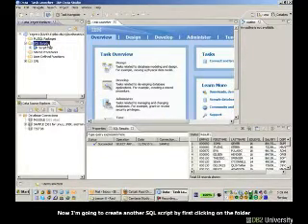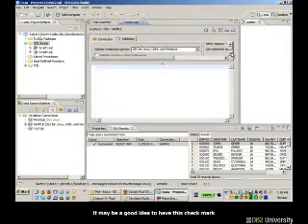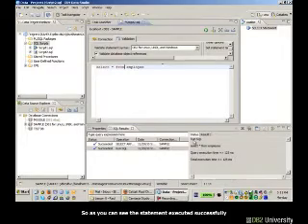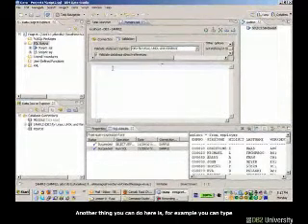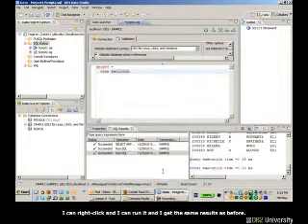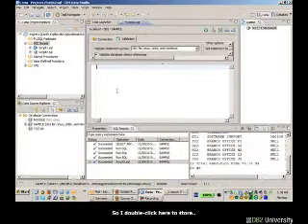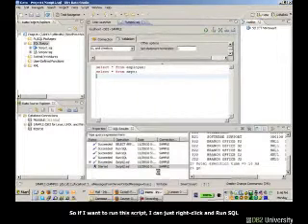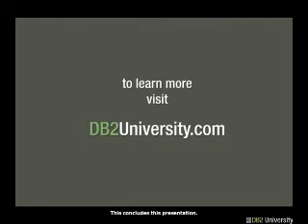Chapter 3(9) - Working with SQL Part 2